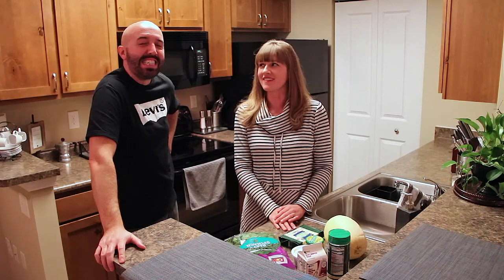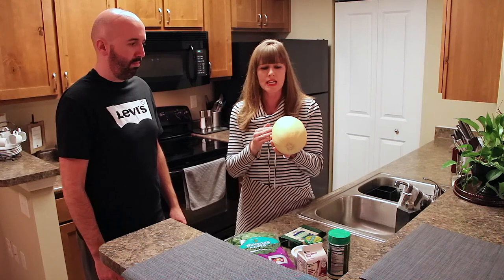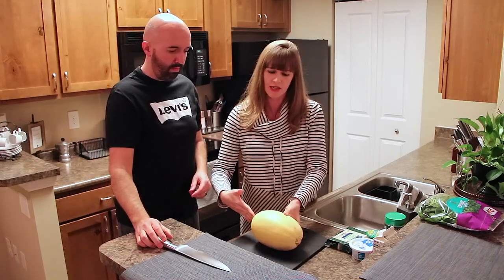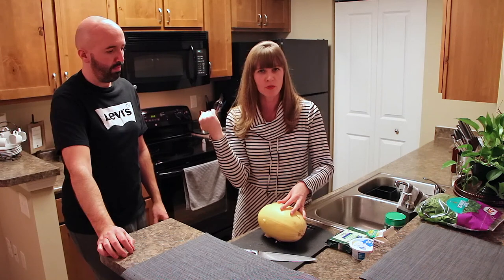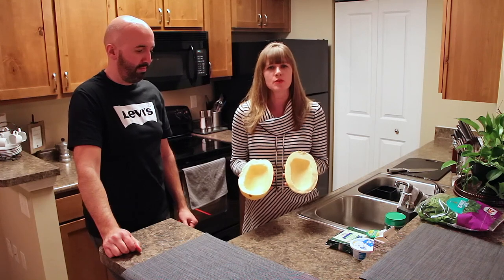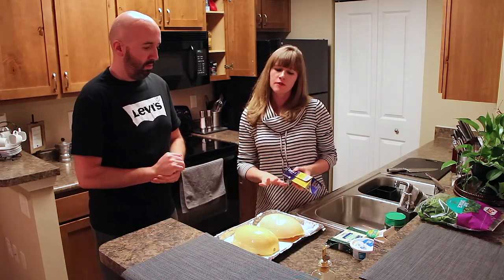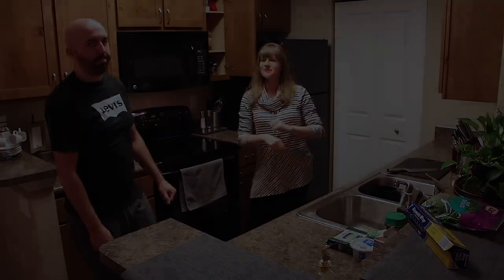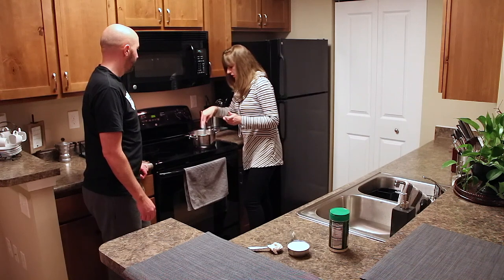Cheesy Garlic Parmesan Spinach Spaghetti SQUASH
On this week's episode of Crazy Delicious Cooking we're serving up a low carb option. Honestly I feel like a lot of people forget about spaghetti squash as a pasta substitute. It does take a little longer to prepare than pasta but it tastes amazing and is a nutrient-dense food, meaning it's low in calories but high in several key vitamins and minerals. In particular, spaghetti squash is a good source of fiber, vitamin C, manganese, and vitamin B6. So skip the pasta next time and try out our recipe for Cheesy Garlic Parmesan Spinach Spaghetti Squash.

There are no side dishes needed with this one - just one spaghetti squash, split down the middle and shared between two people. For this recipe the real star of the show is the sauce. It's creamy, it's garlicky, it's thick, it's freaking delicious! Roasting the spaghetti squash takes the most time in this process so make sure you have enough time set aside (approx. 40-60 mins).

We promise you won't be disappointed by this recipe.

Ingredients:
1 medium spaghetti squash
1 Tablespoon minced garlic
Olive oil
5 oz. fresh spinach
1/2 cup heavy cream
1 Tablespoon cream cheese (optional but delicious!)
1/2 cup grated parmesan cheese
Salt and pepper to taste
Grated mozzarella cheese for topping